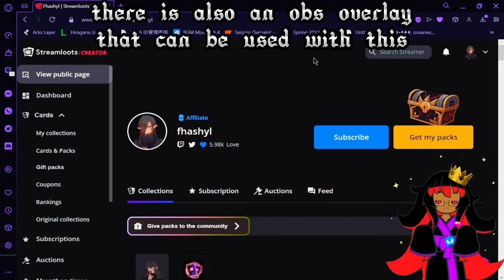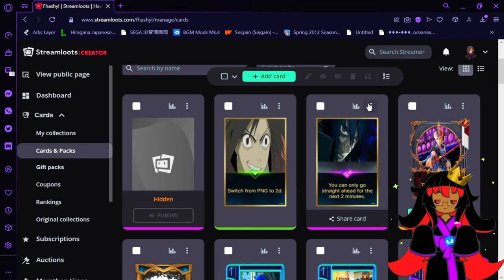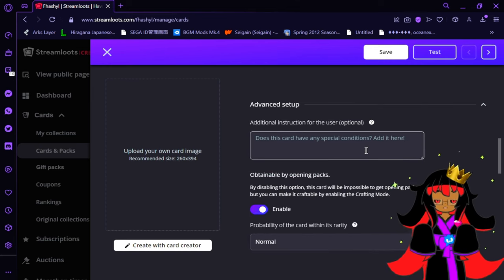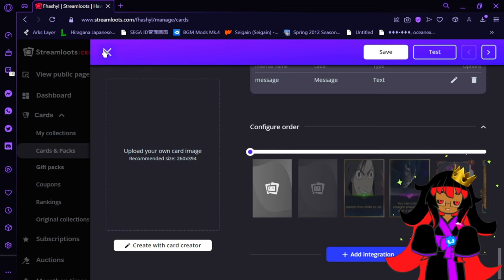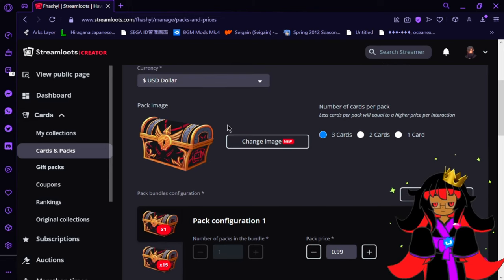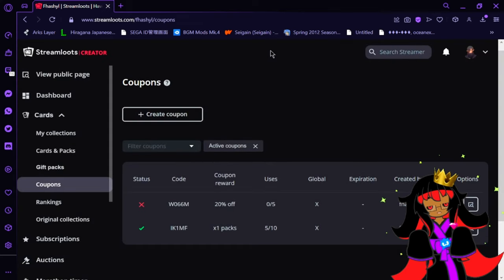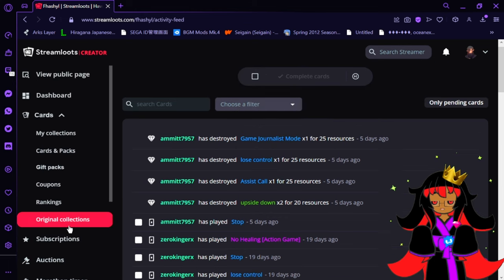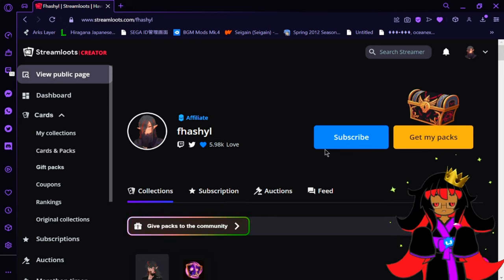Fhashyl Explains Streamloots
Hello! This video is going to consist of me explaining how streamloots as a service works and I repeat at least 3 times that there is no excuse not to use this as a streamer/content creator. c: I don't script my videos because as much as I enjoy writing, I don't like scripting. Hope this helps whoever sees it.

Have a great day and Stay Genuine.

0:00 - 0:14 Intro
0:14 - 1:20 General Site Information
1:20 - 10:00 Card Creation
10:00 - 15:00 Revenue and Money Talk
16:00 Streamloots Partner Perks